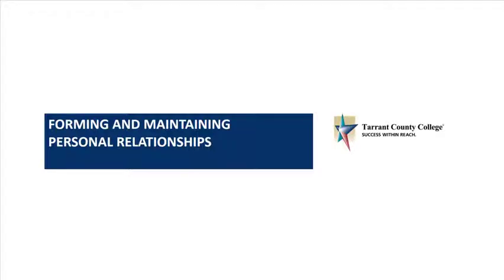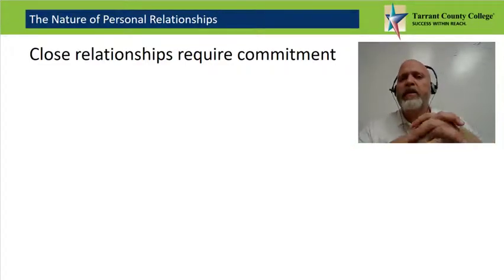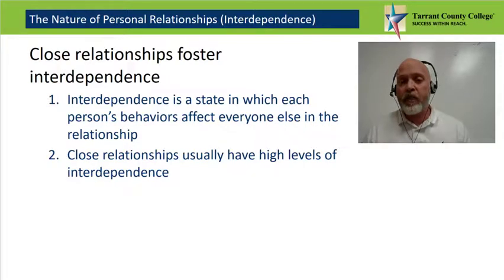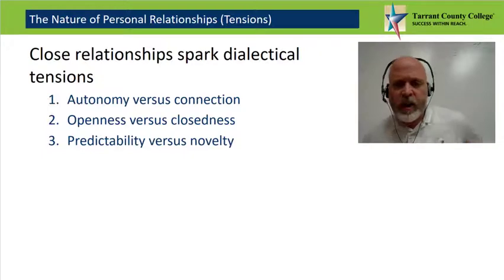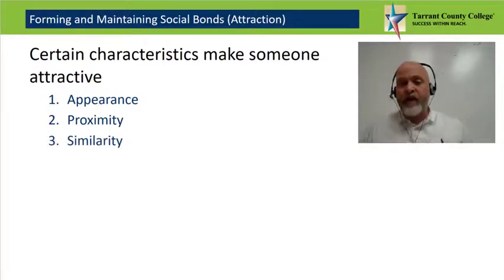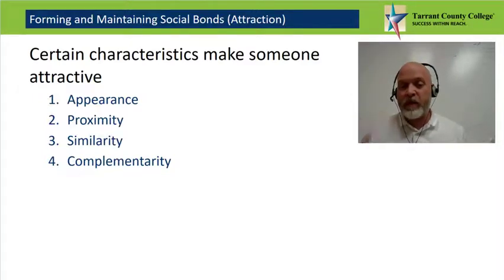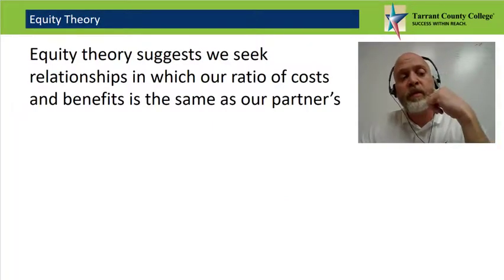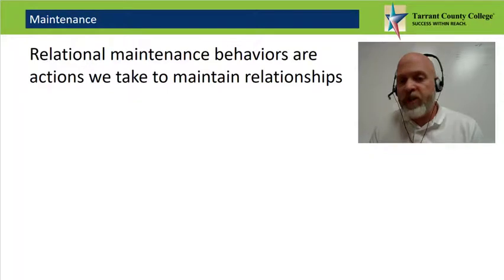Forming and Maintaining Personal Relationships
Interpersonal Communication (Floyd) ISBN: 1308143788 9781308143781